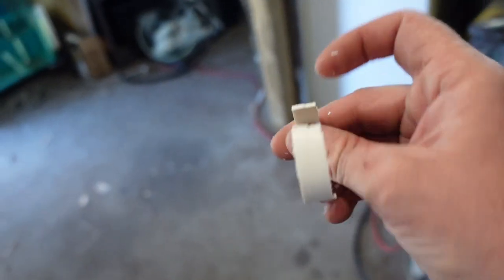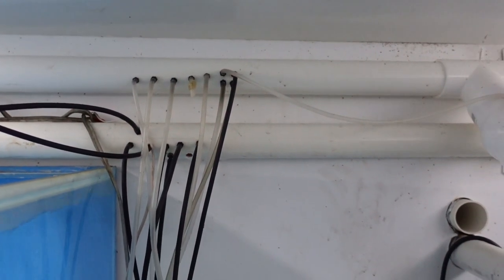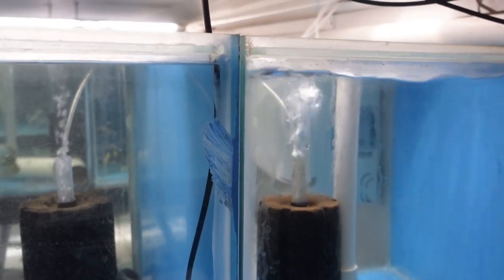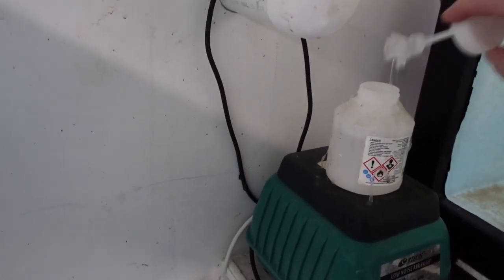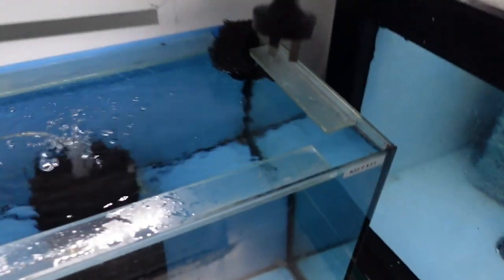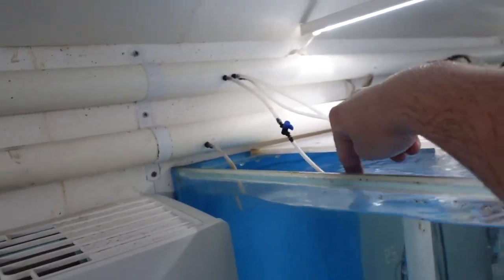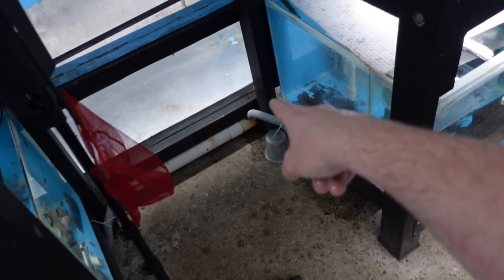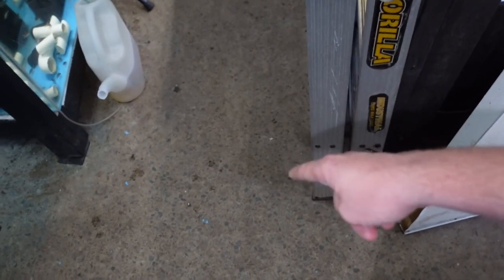Behind the scenes in a fishroom! Fixing leaky pipes